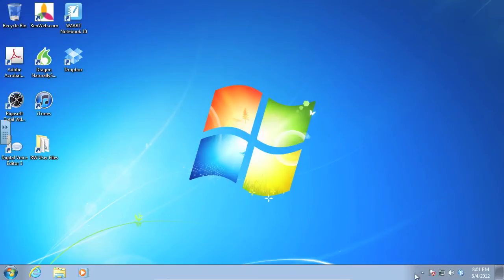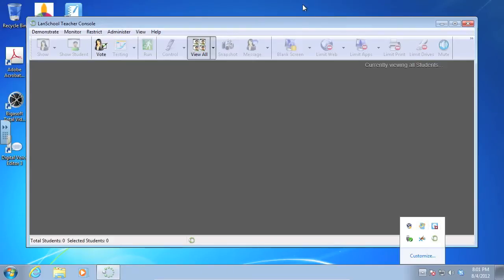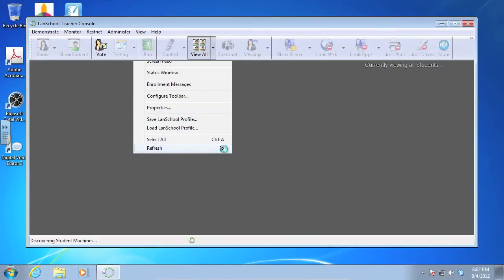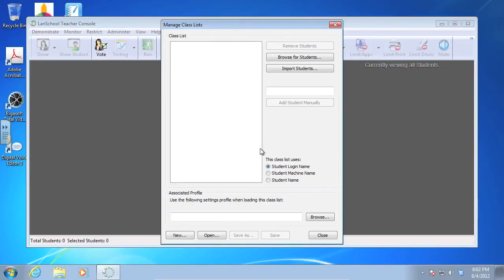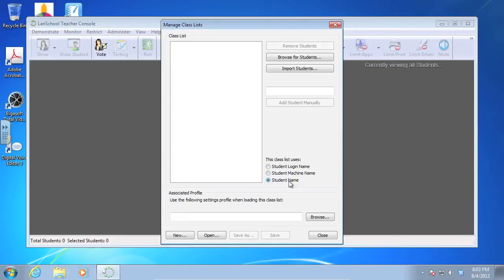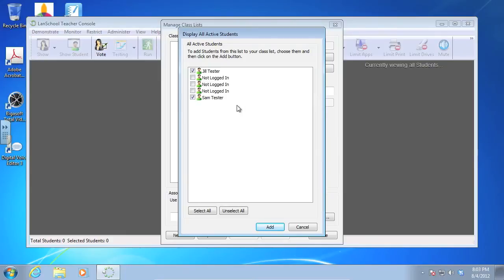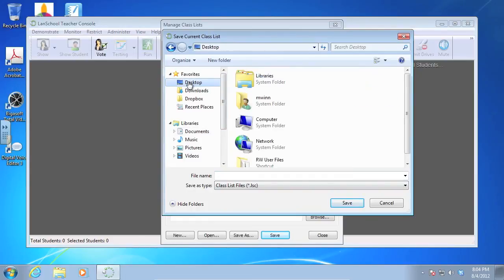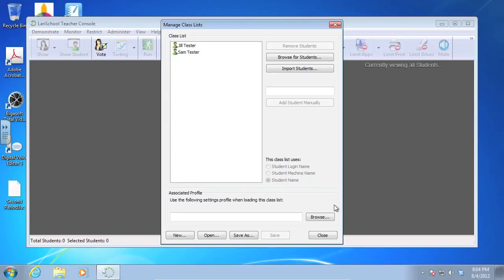LanSchool Create Class List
This video demonstrates how to create a class list in LanSchool